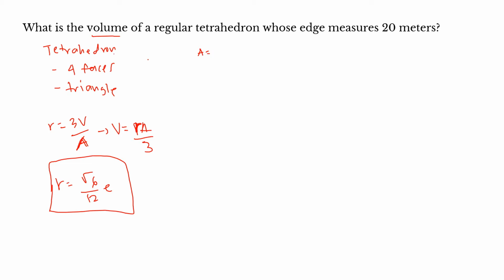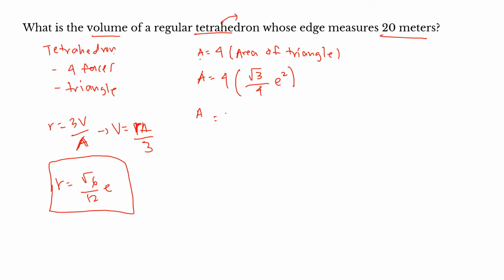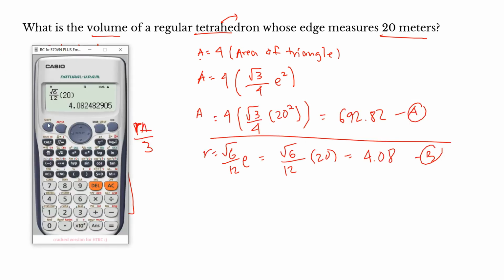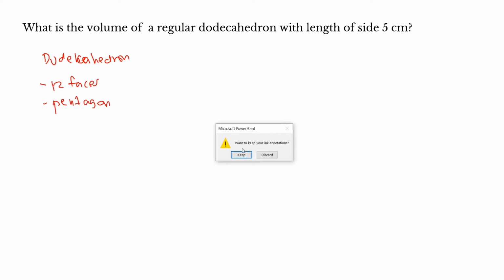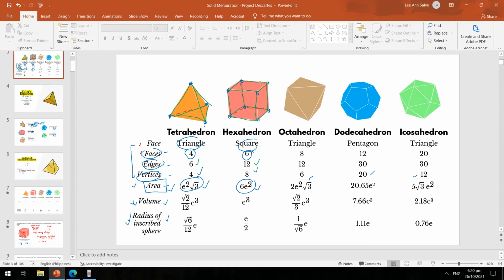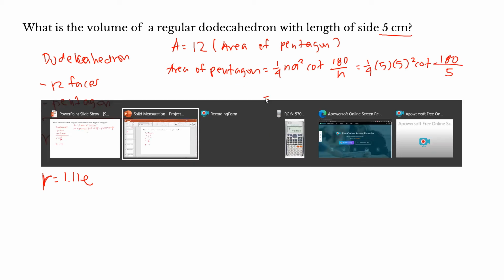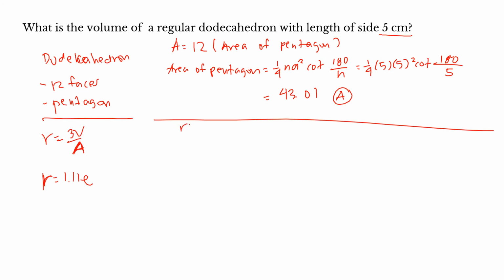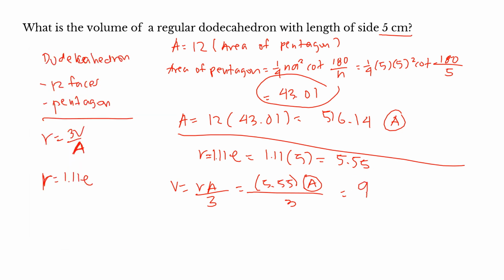Polyhedrons (Additional Problems)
Polyhedrons (Tetrahedron, Hexahedron, Octahedron, Dodecahedron, Icosahedron), Euler's Equation, Surface Area of a Polyhedron, Radius of Inscribed Sphere

#1: 00:00 - What is the volume of a regular tetrahedron whose edge measures 20 meters?
#2: 05:13 - What is the volume of a regular dodecahedron with a length of side 5 cm?